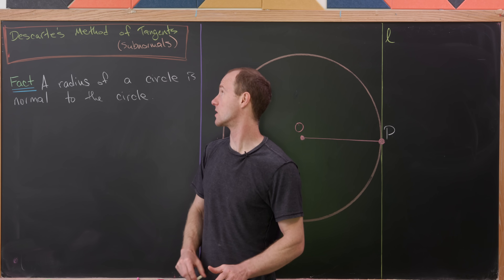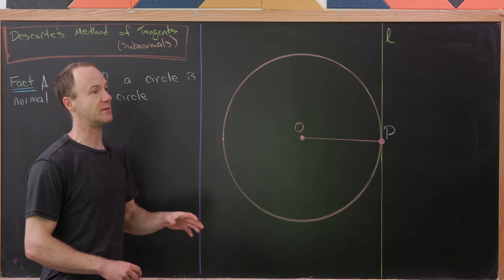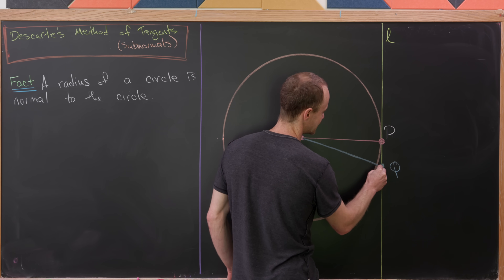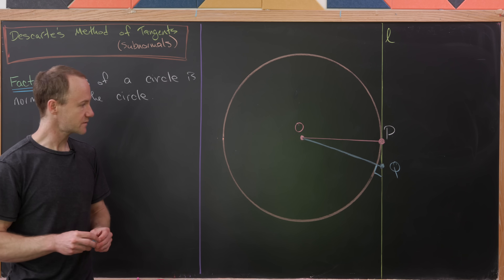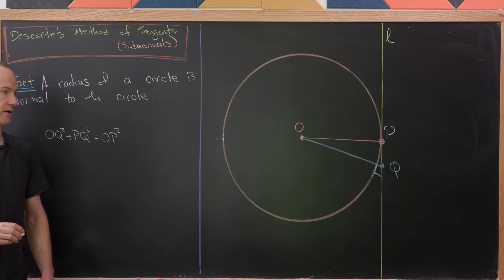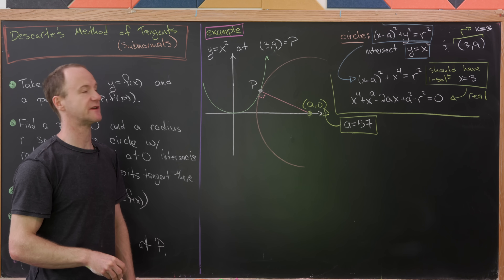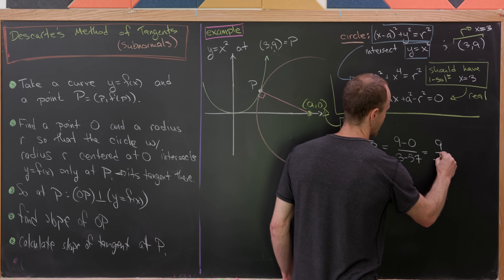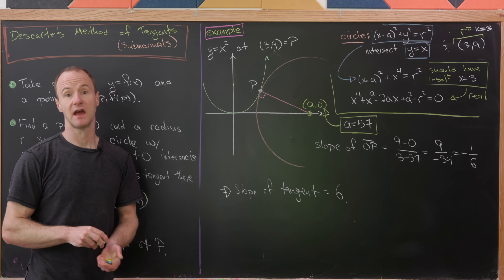Descartes' method of tangents